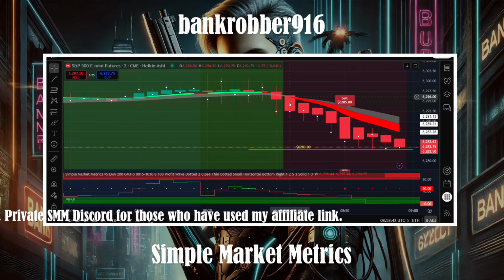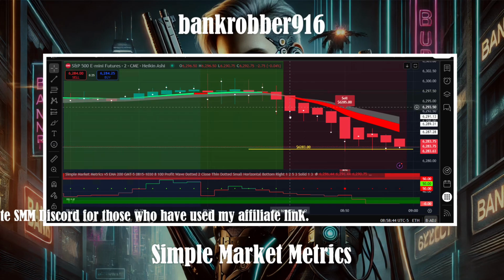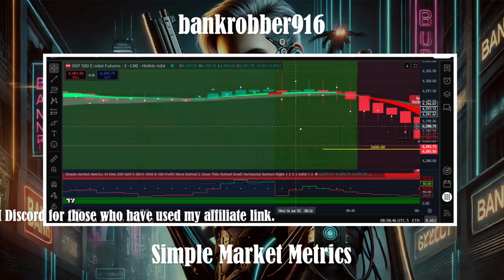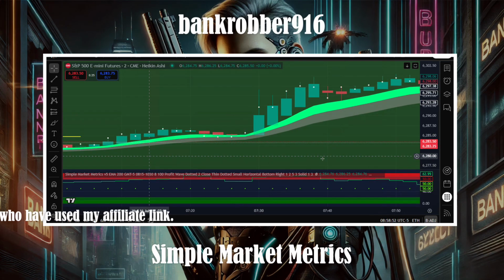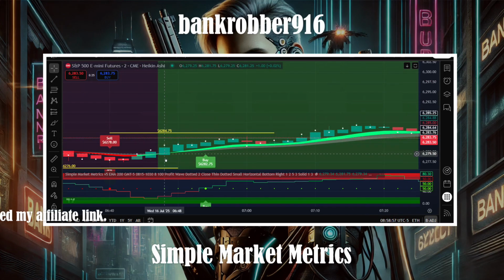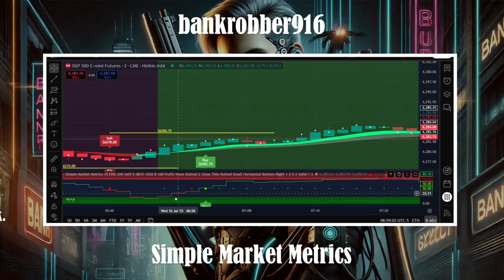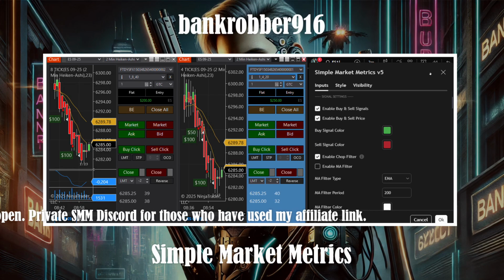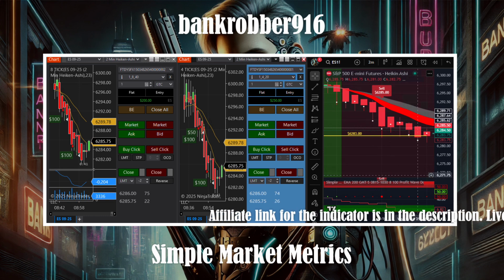ES Day Trading Simple Market Metrics 7/16/25